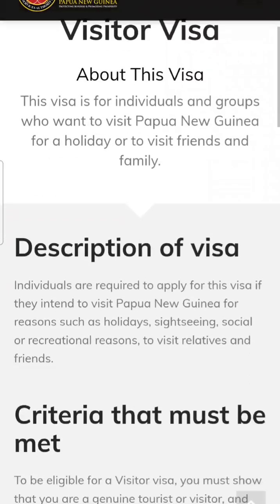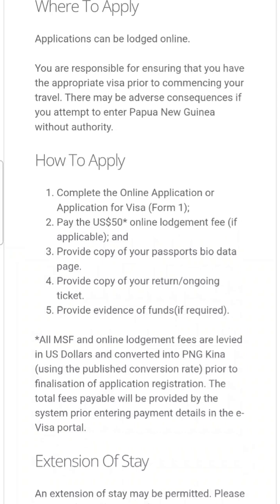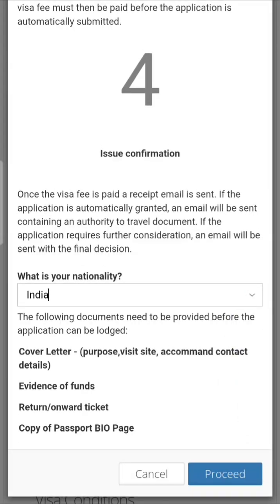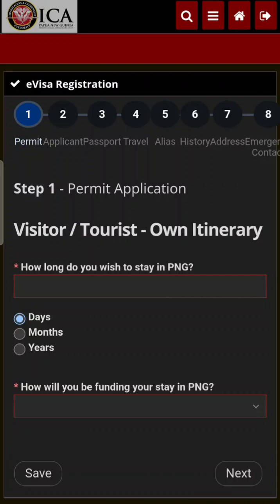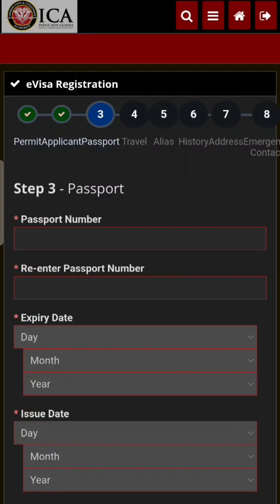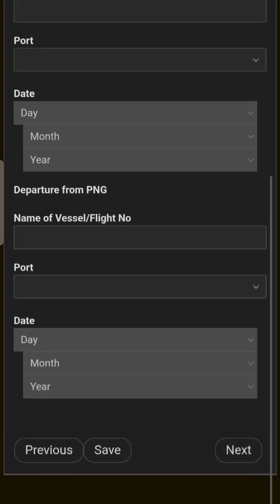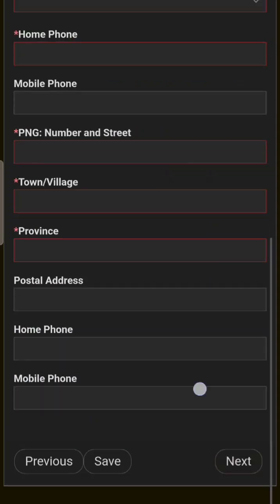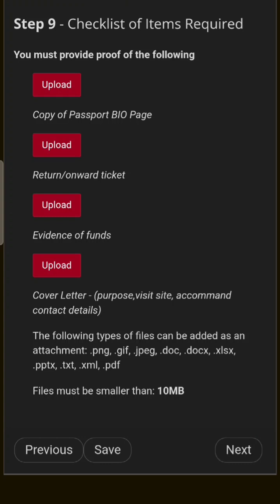Easy Guide: Applying for Papua New Guinea eVisa on Your Mobile!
Are you ready to explore the stunning beauty of Papua New Guinea? 🌴 Whether you're planning an adventure or a relaxing getaway, securing your eVisa has never been easier! In this video, we walk you through the simple steps to apply for a Papua New Guinea eVisa using your mobile device. From start to finish, we've got you covered!

- How to access the Papua New Guinea eVisa application website.
- Step-by-step guide to filling out the application form on your phone.
- Tips for uploading the required documents directly from your mobile.
- Important things to watch out for to ensure a smooth application process.
- How to check your application status and receive your eVisa.